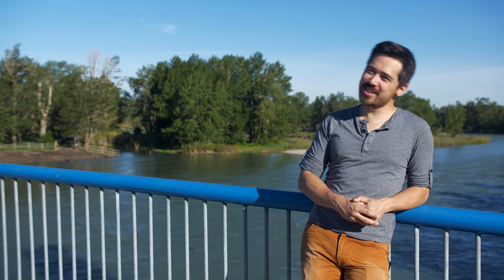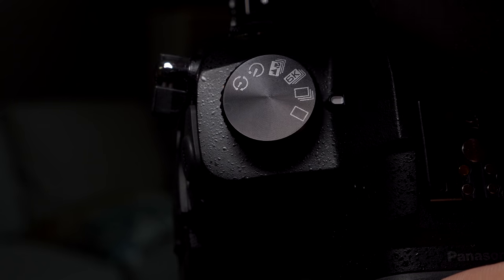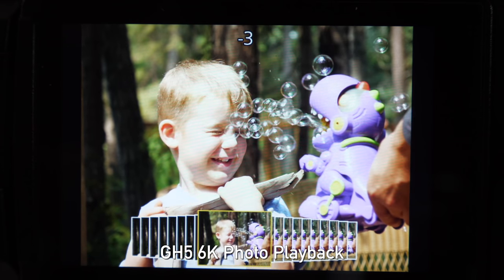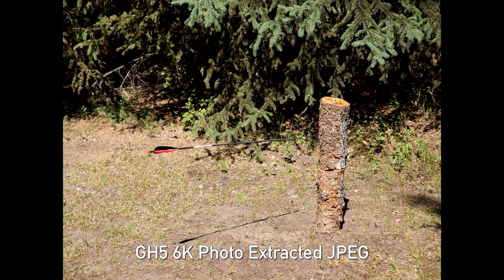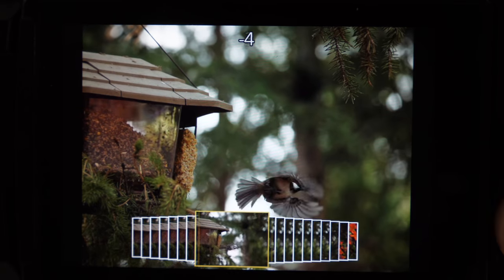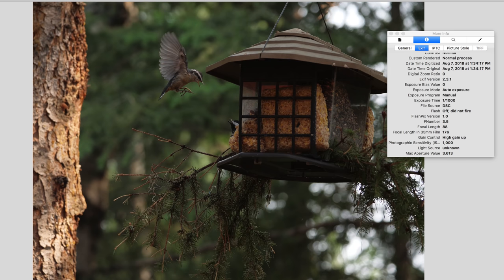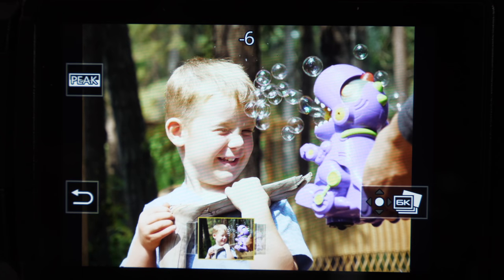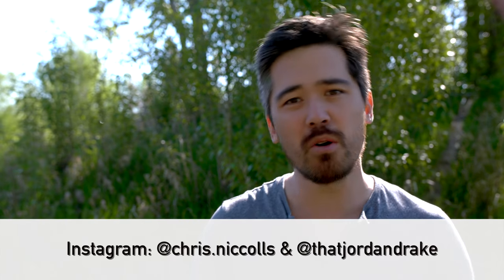DPReview TV: understanding 4K and 6K Photo modes on your camera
Special 4K and 6K Photo modes may be one of the most under-appreciated features on recent cameras. After all, with today's models boasting impressive performance and high frame rates, why would you need them? In this week's episode, Chris and Jordan take a closer look at these modes and explain why – and when – you'll be glad to have them on your camera.